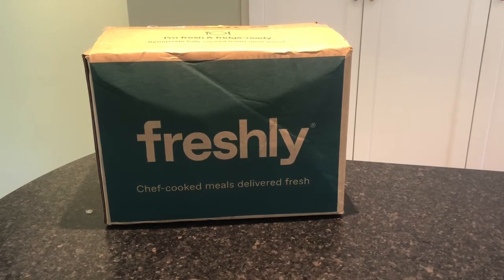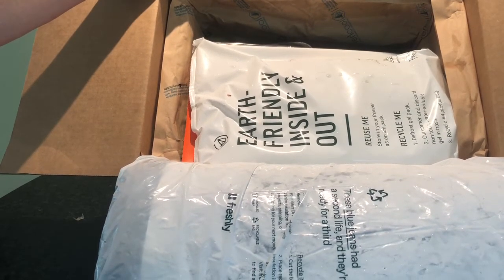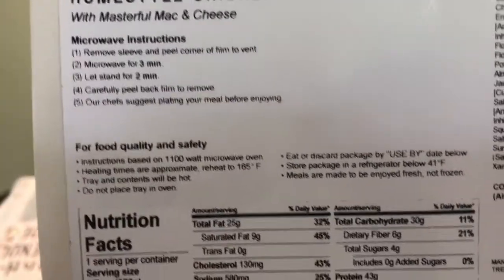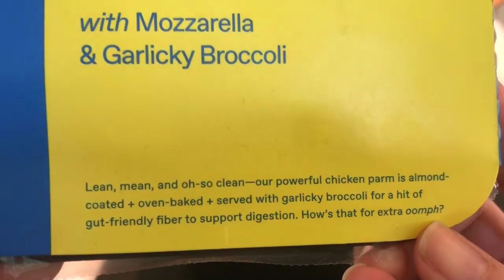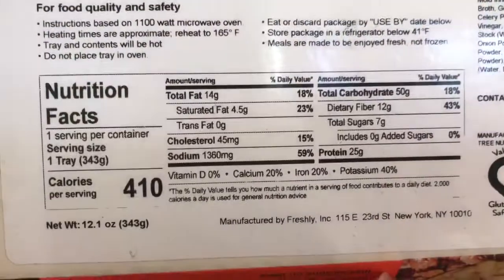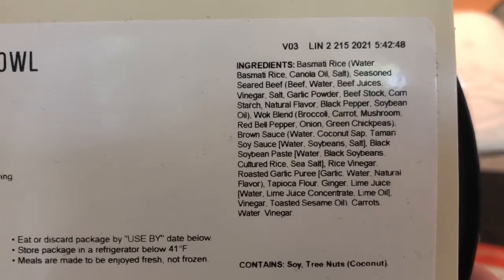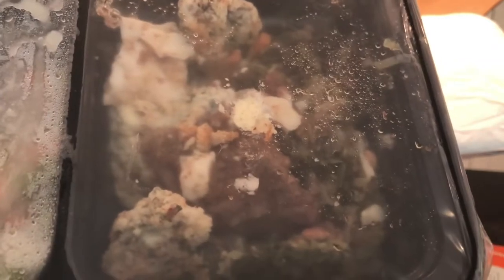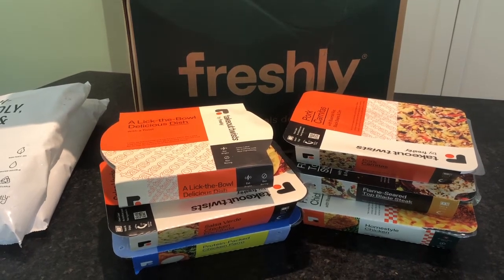Freshly Unboxing and Review 2021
Freshly Is Now Closed.

We unbox Freshly fresh, healthy, gluten-free prepared meals.  Freshly’s prepared meals are fully cooked, so all you need to do is reheat and enjoy.  Freshly meals are also packed with healthy and nutritious whole foods leaving behind artificial ingredients, preservatives, gluten, and added sugars.